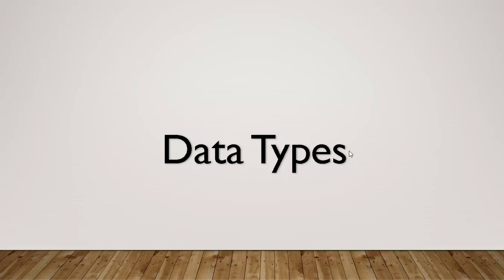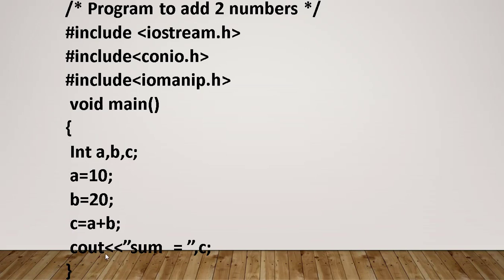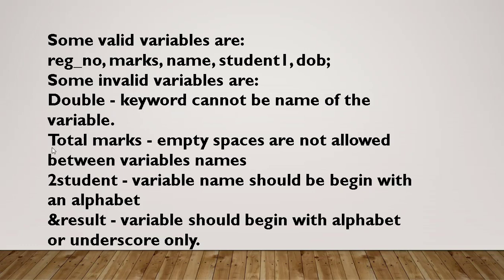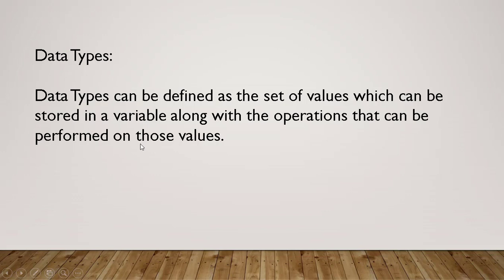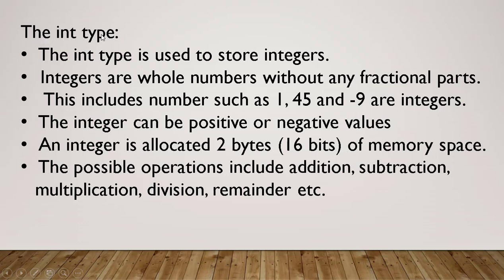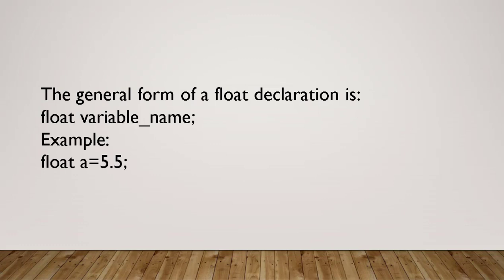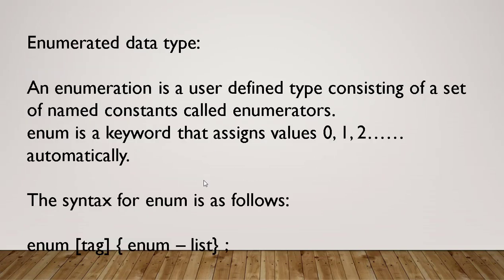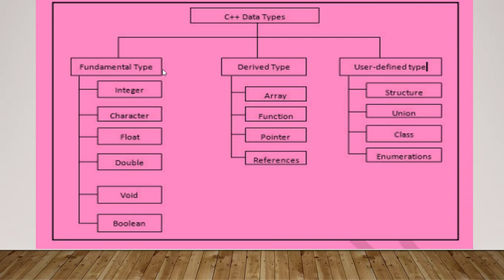Datatypes in c++ Part 2 -I Puc classes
I puc classes